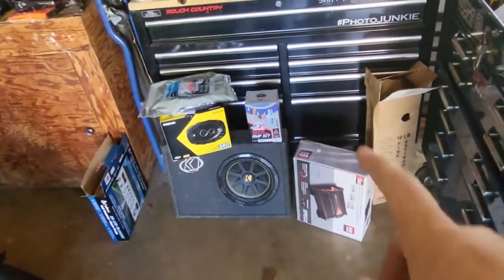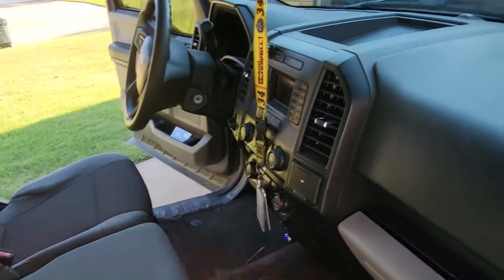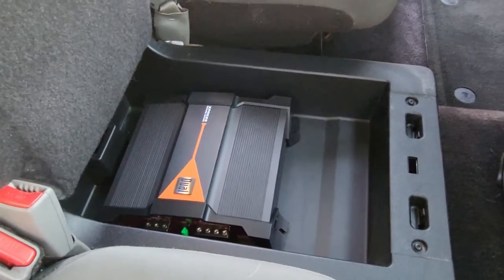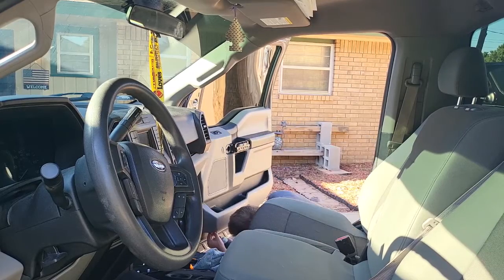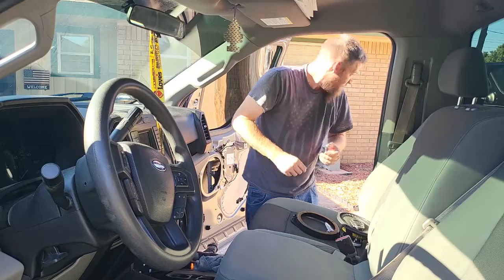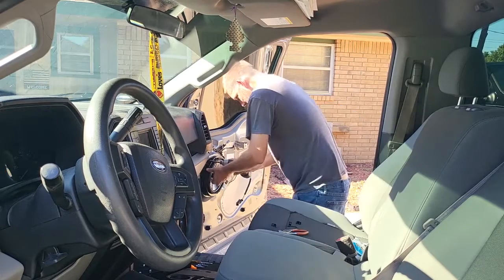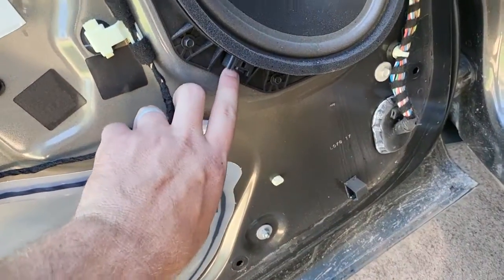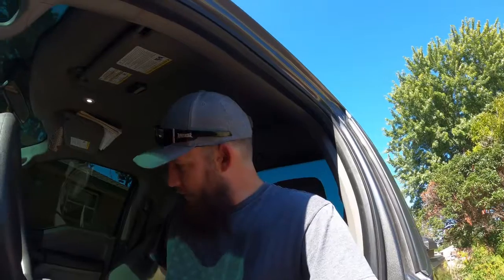F150 Sound System Ep1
Today Landon installs some 6"x9" 3-way speakers into the F-150!

Message us to get a Shift-Heads sticker on our Facebook page!